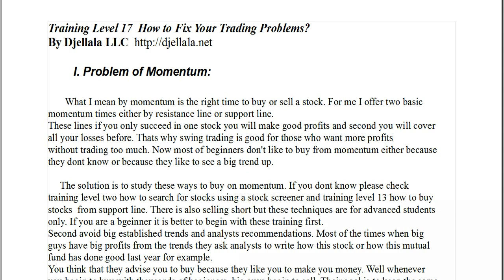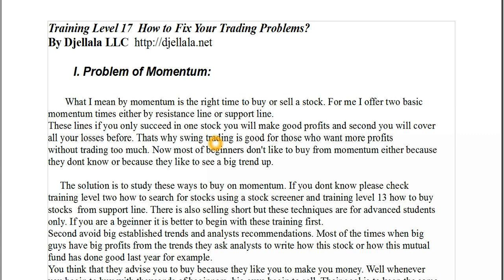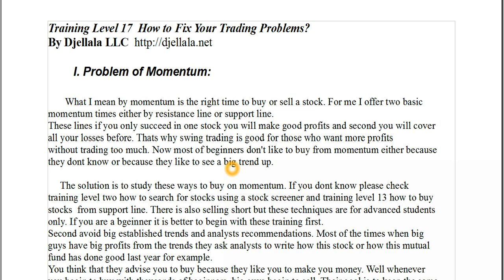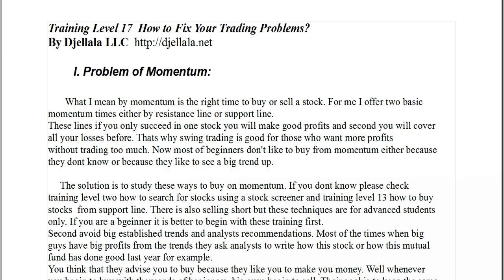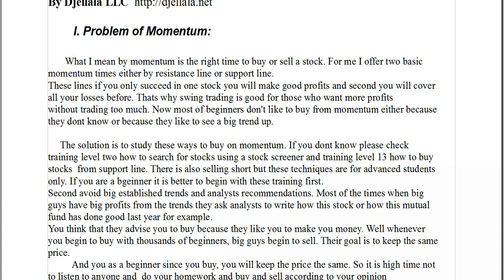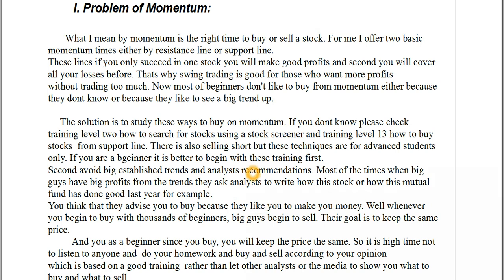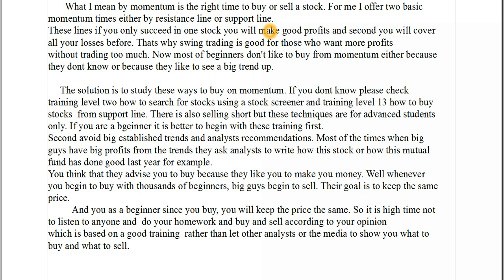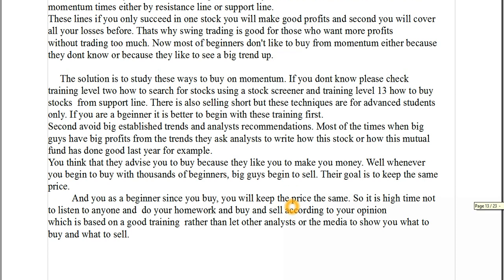Problem of Momentum - Djellala explains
Risk Disclosure:  Stocks, Options, Crypto, Futures and Forex trading contains substantial risk and is not for every investor. An investor could potentially lose all or more than the initial investment. Risk capital is money that can be lost without jeopardizing ones’ financial security or life style. Only risk capital should be used for trading and only those with sufficient risk capital should consider trading.  Past performance is not necessarily indicative of future results.